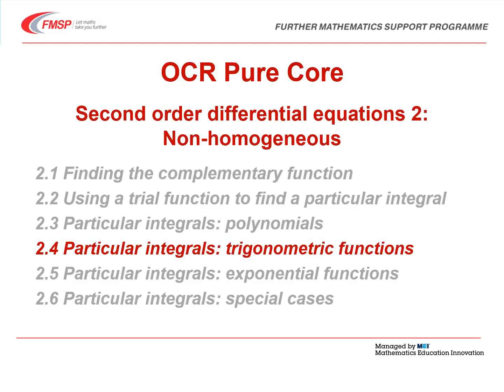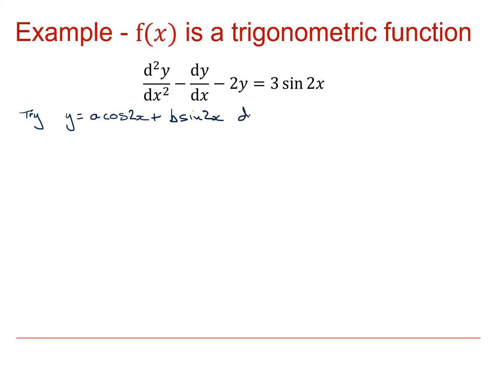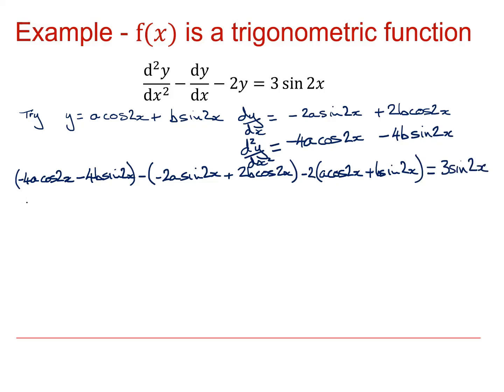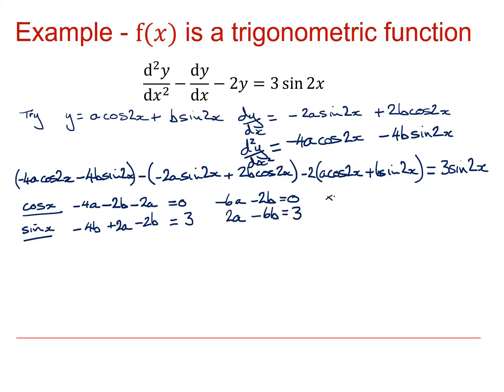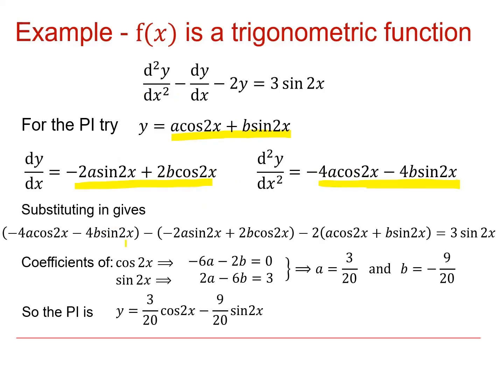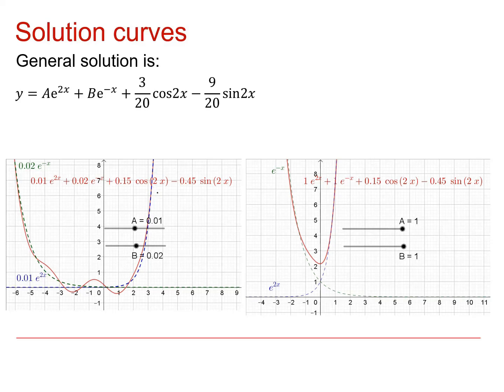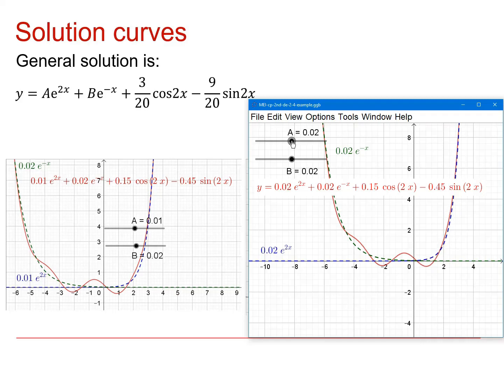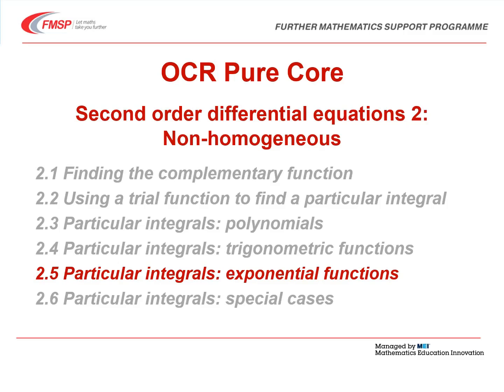OCR Pure Core: Second order differential equations 2-4